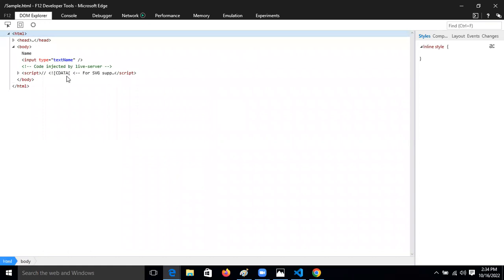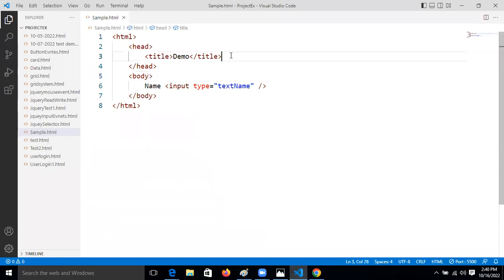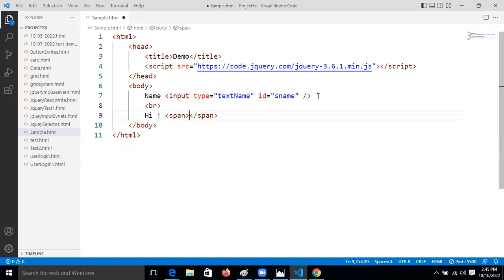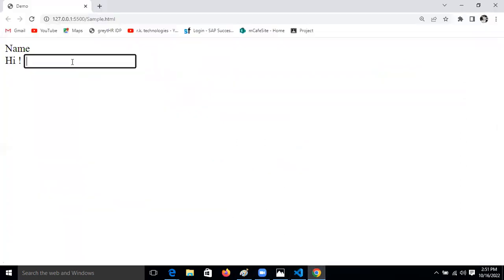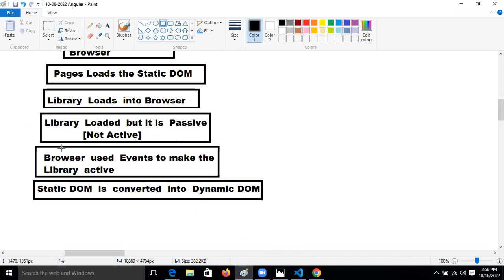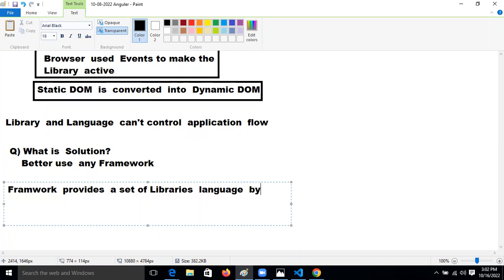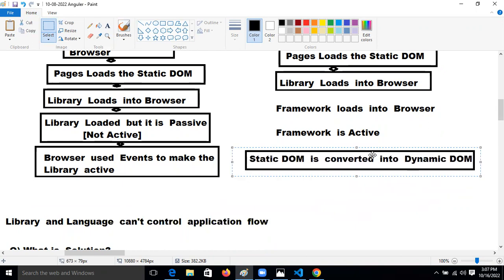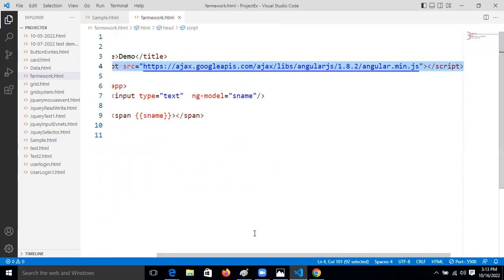TypeScript Session 6 || Online Training || By Mr Ravikant Tripathi || RK Technologies